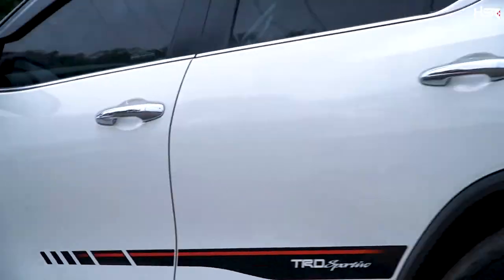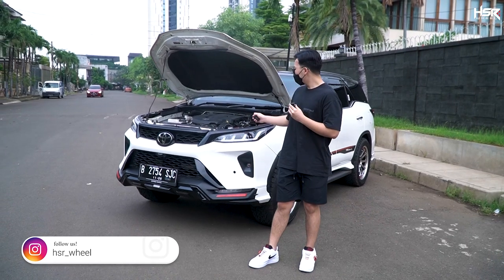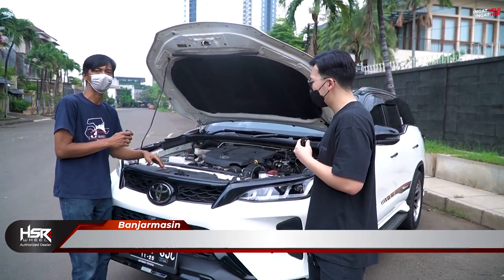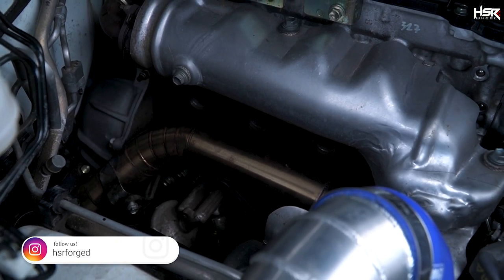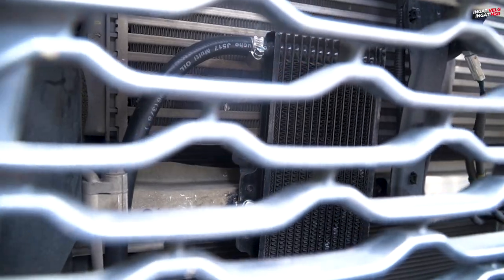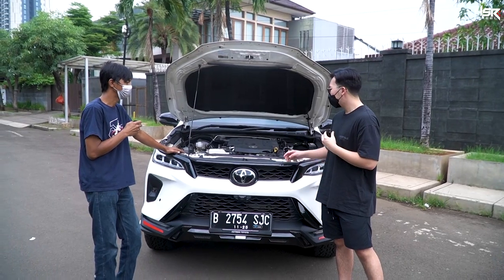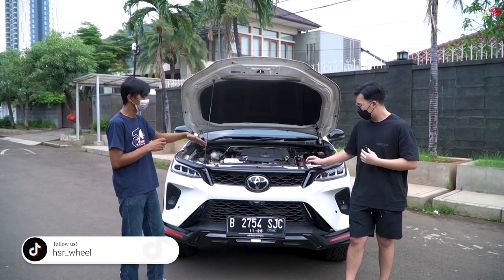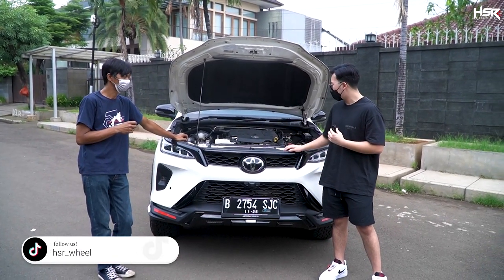Fortuner Legender Diesel Upgrade Bagian Mesin, Makin Gahar Dijalan!